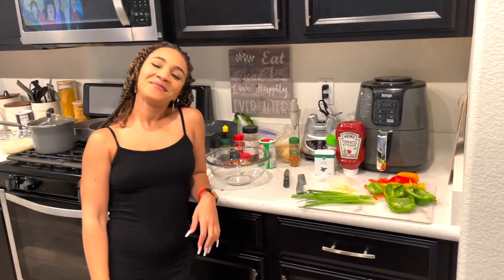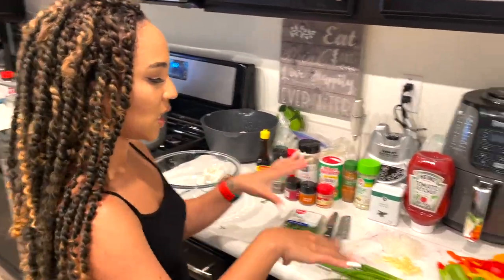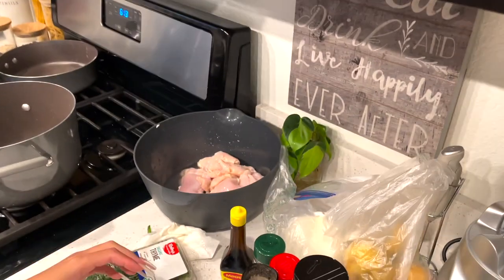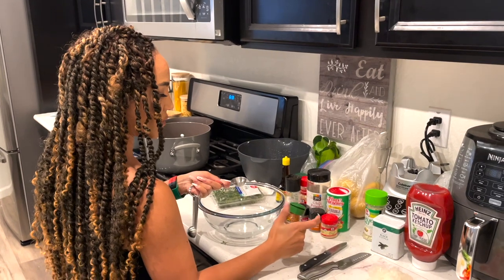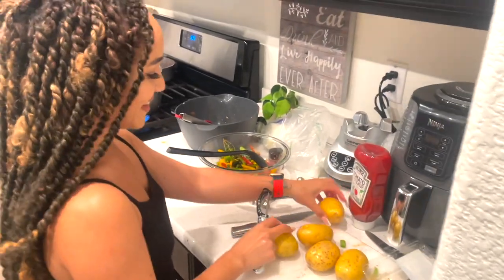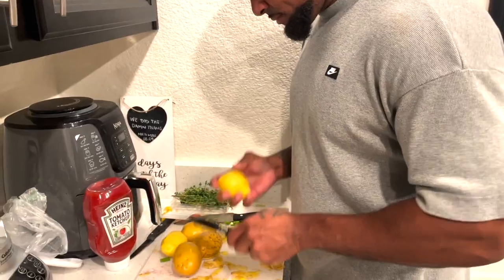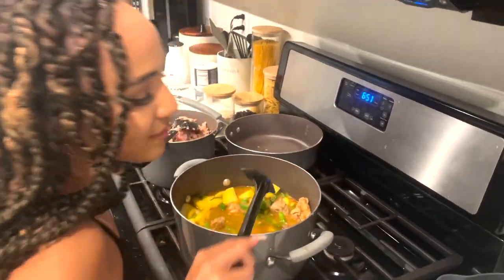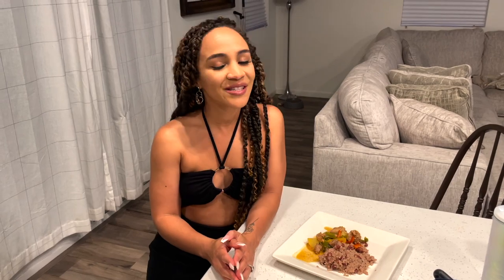Cook with Me! Brown Stew Chicken!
Hi my loves welcome back to another video! Brandon and I felt like cooking today, we aren't chefs or professional cooks in anyway lol so no coming for us in the comments ;D we just have fun and enjoy it and thought we would share this with you all! Also I’ve seen sooooo many recipes using different seasonings and stuff on how to make this dish, while I do buy certain things to make a dish come out as close
To it should, I do also try to stick with what’s already in my pantry/fridge :)￼